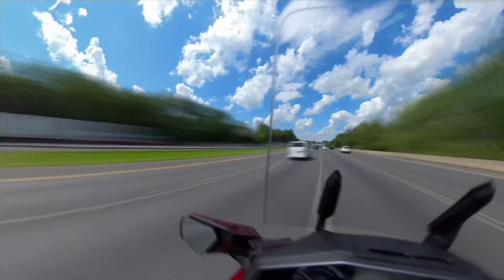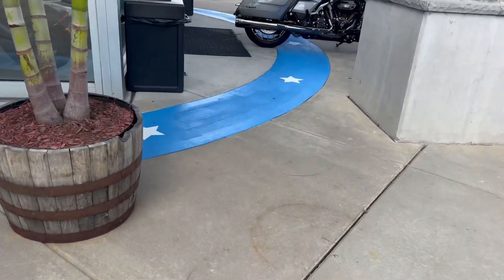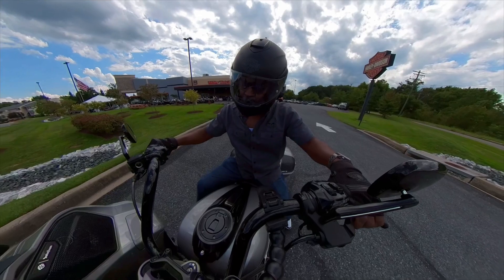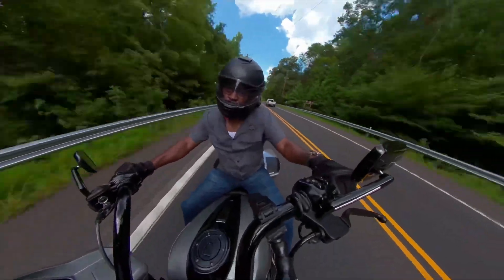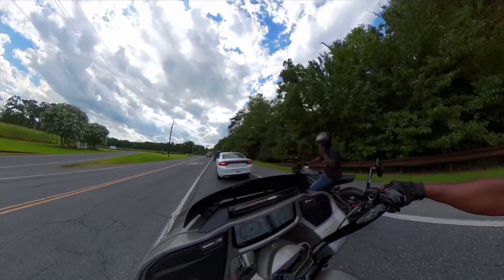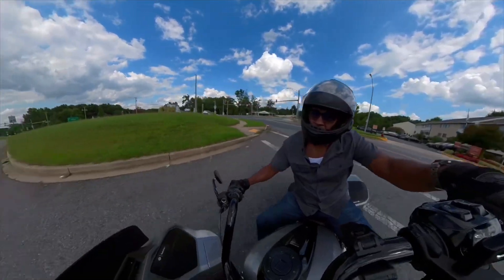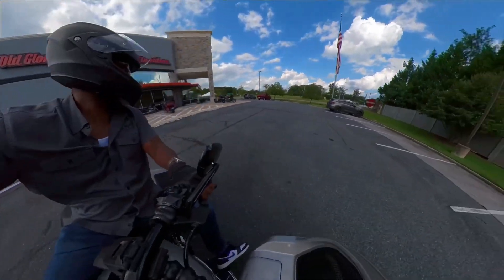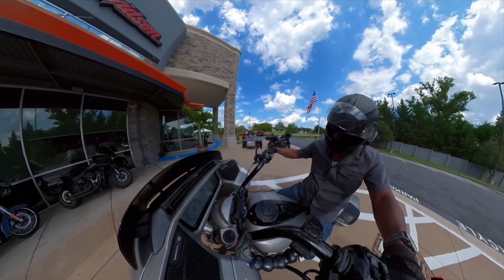All that searching. Then I rode it and didn’t like it. I was under whelmed. Was it all just hype?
I searched high and low.  Pre-Ordered and initially wanted Whiskey Neat color and couldn’t wait any longer.

I had to have it so I looked at every dealership to locate one that was an extra purchase.

Time was ticking and I wanted to put the first reviews out but was late to the party.

I was so ready to purchase that I hadn’t even rode it yet.

I was thinking the bike was so perfect considering all the major insiders said it was great and most amazing.

Then I rode it and I wasn’t blown away.

Will that decide if I will scrap the purchase and keep the line up that I have?